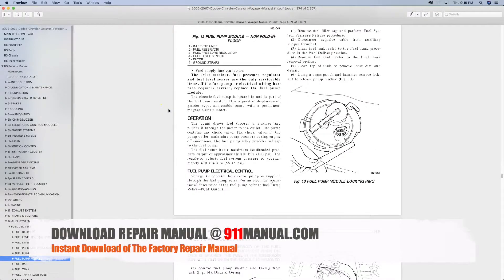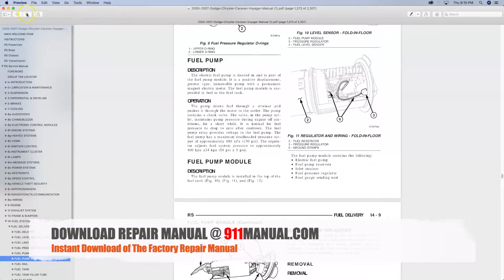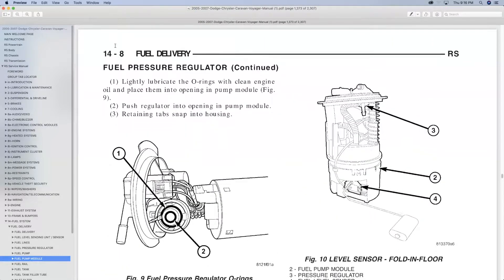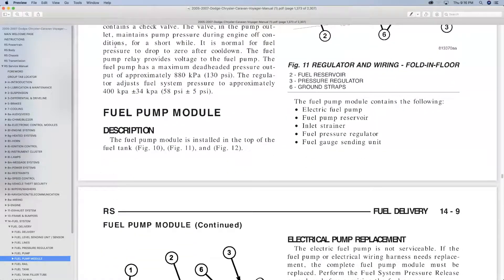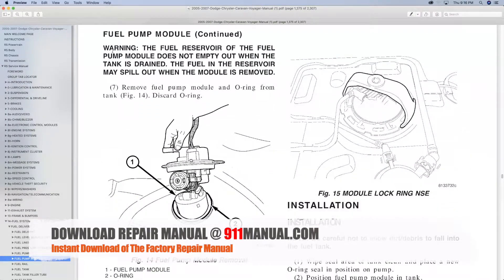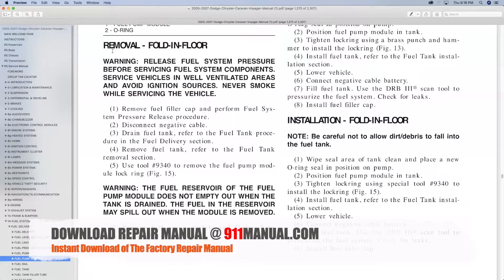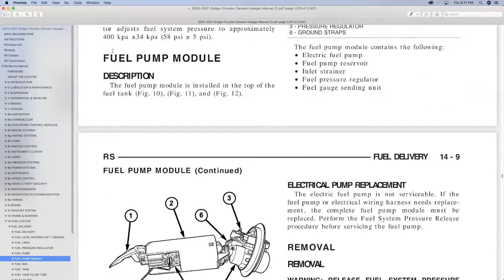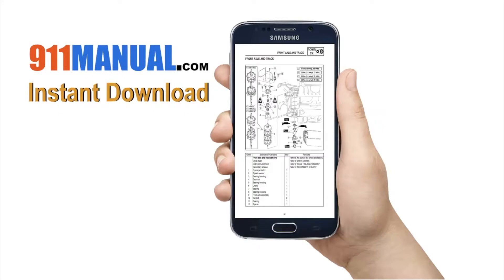Fuel Pump Removal & Installation Dodge Caravan (2005-2007)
This video gives directions on how to remove and reinstall a fuel pump and module on a 2005, 2006 and 2007 Dodge Caravan van. A full description of the electric fuel pump and operation describes things like maximum deadhead pressure output psi.

Additional topics discussed include…

Fuel pump module
Pressure regulator
Fuel lever sender
Fuel pump reservoir
Fuel pressure regulator
Fuel gage sending unit
Inlet strainer
Fuel reservoir
Fuel lever sensor
Filter
How to remove from fuel tank
Fuel pump location

Diagrams and exploded views, along with step-by-step repair procedures, will help you in the removal and installation of the fuel pump. Troubleshooting procedures will help you diagnose fuel issues and testing procedures will show you how to test the fuel pump to make sure it is good or bad.

Always download the Dodge Ram factory repair manual when removing or installing the fuel pump.

dodge caravan fuel pump reset
2012 dodge caravan fuel pump location
2011 dodge grand caravan fuel pump
2003 dodge caravan fuel pump reset switch
fuel pump prices
2010 dodge caravan fuel pump replacement
1997 dodge caravan fuel pump
2005 dodge caravan fuel pump leak